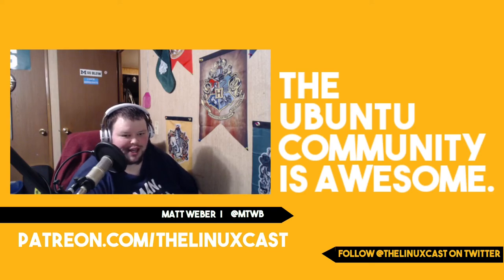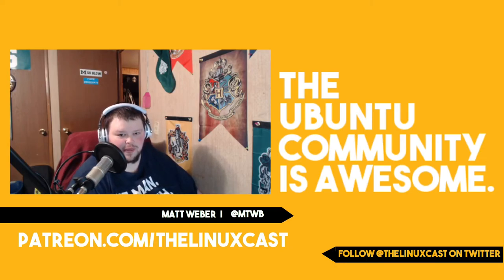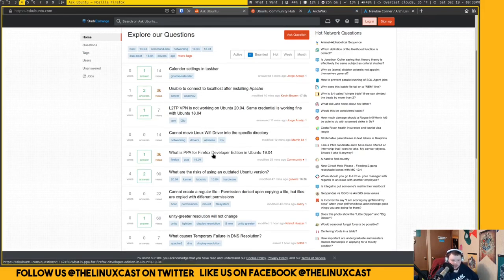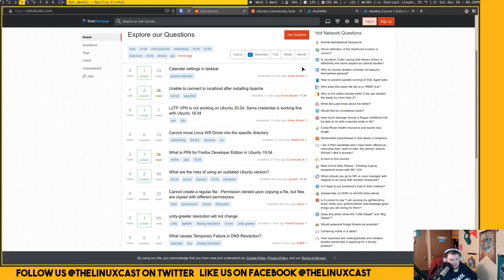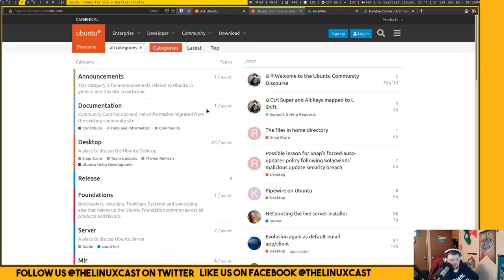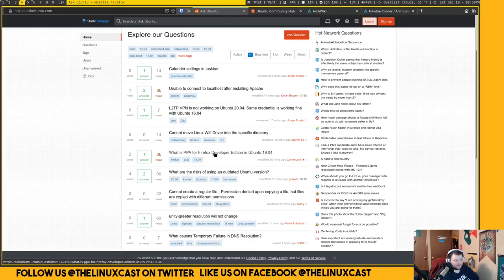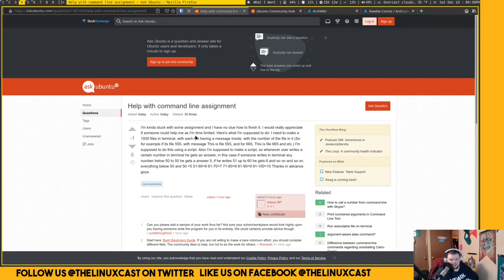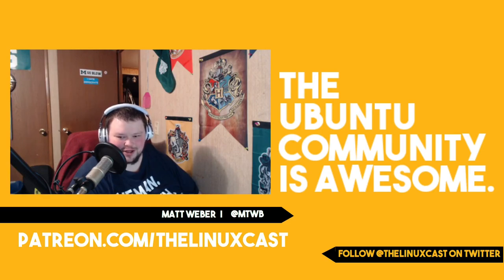Ubuntu Has the Best Linux Community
If you need help, there is no better distribution to use than Ubuntu. Despite the strength of the Arch Wiki, Ubuntu has the best community mostly due to their willingness to help each other.